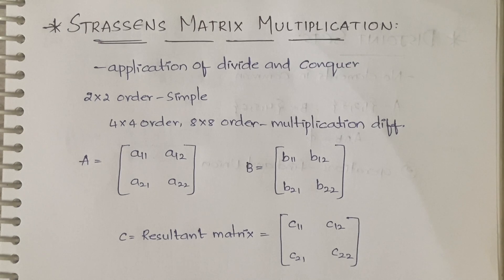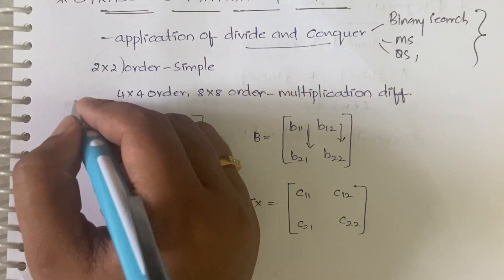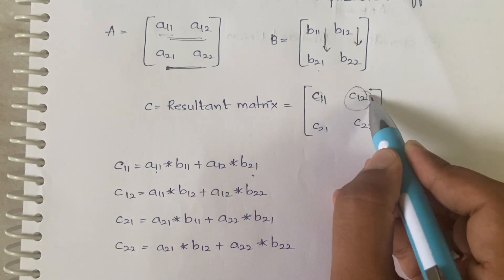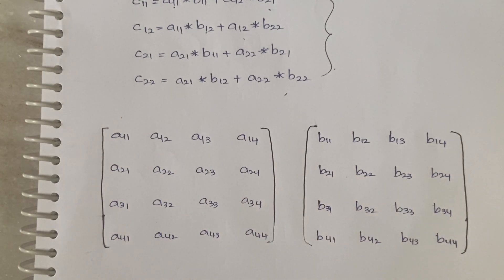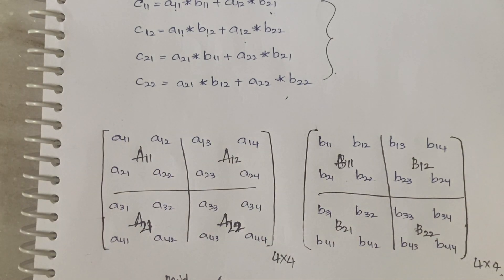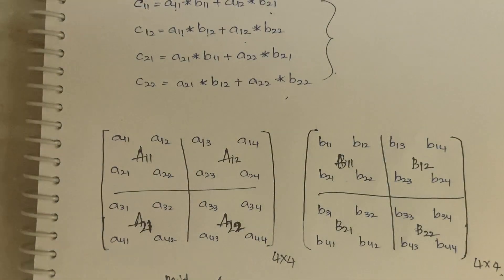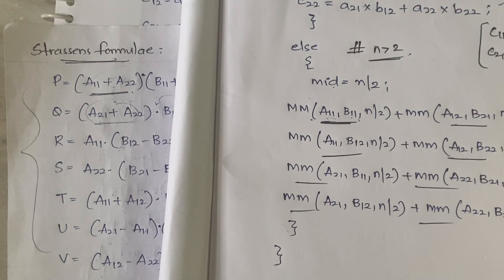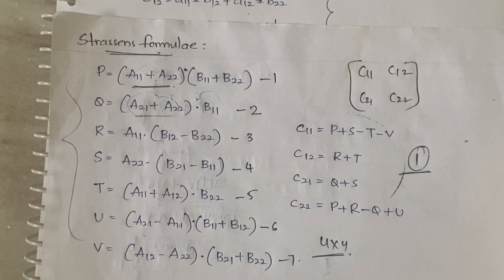Strassen's Matrix Multiplication - Concept, Algorithm, Time Complexity |L-9||DAA